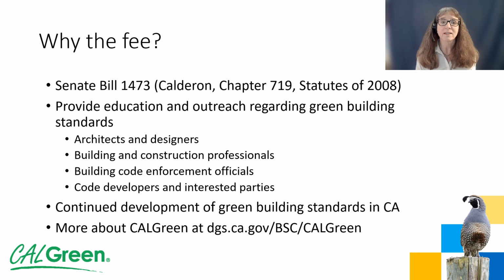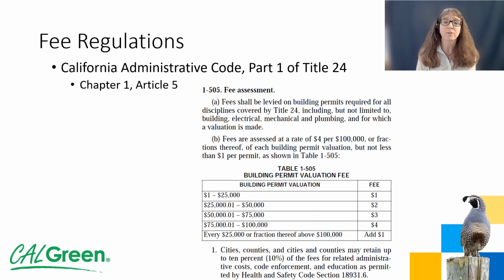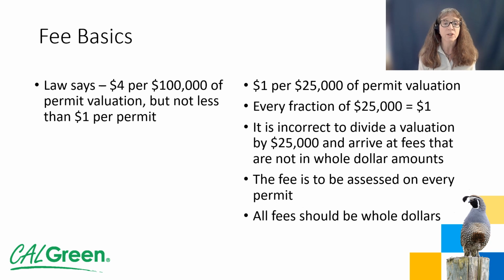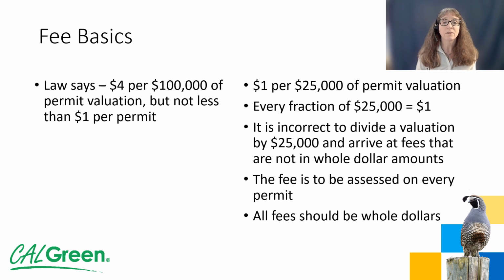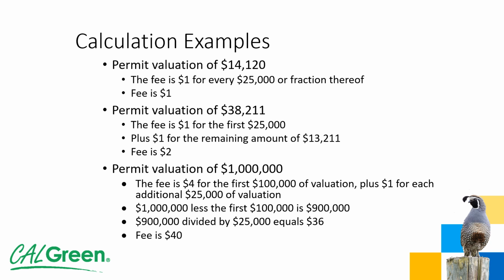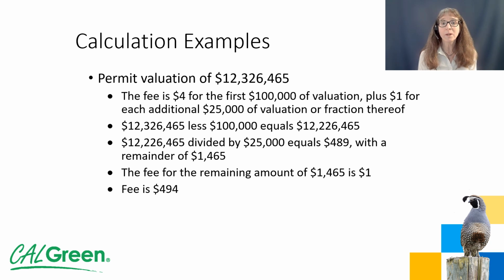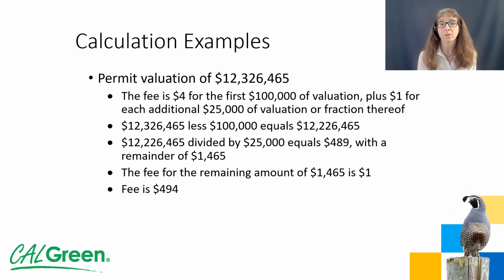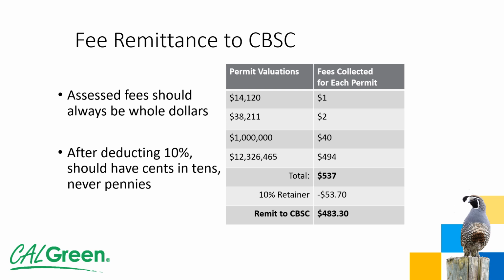The BSASRF - How to Calculate and Remit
No time to read the Building Permit Fee guide? Watch this short video about BSASRF fee calculation and payment options for a quick introduction to the program.